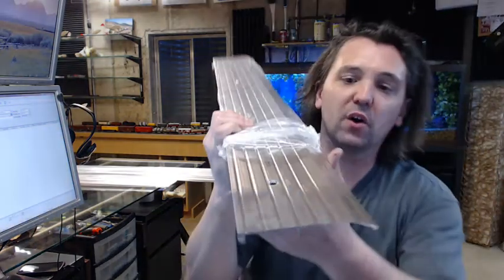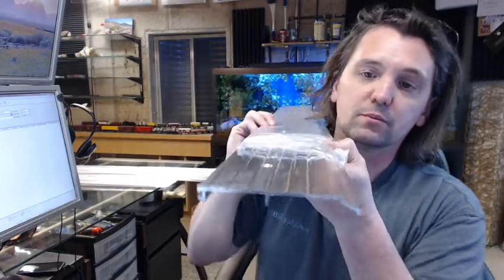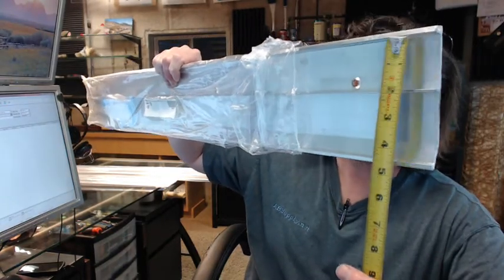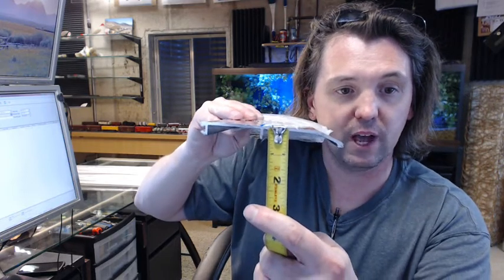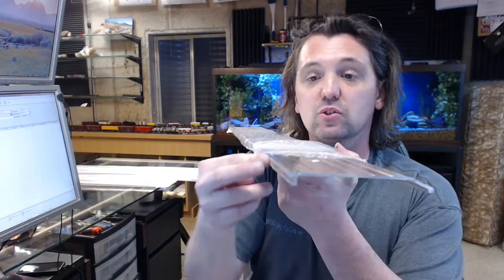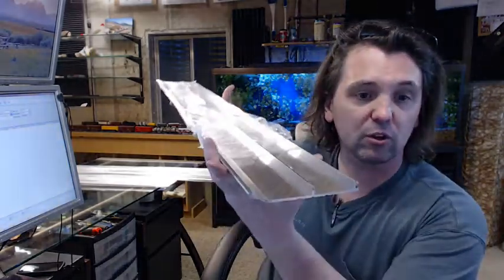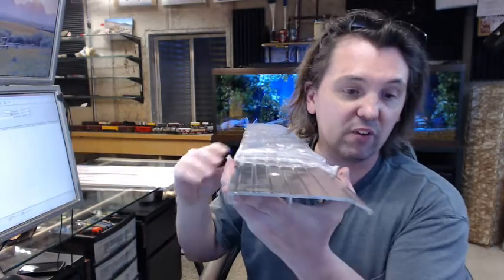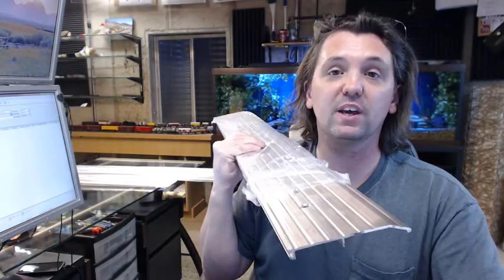National Guard Products 350 Mill Aluminum Half Saddle Threshold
This video is to bring you a closer look at the National Guard Products 350 Mill Aluminum Half Saddle Threshold.
It is a half saddle threshold because if you use your imagination looks like a half of a saddle meaning that is asymmetrical.
Available in aluminum finish along with dark bronze.
There is a image below this video  showing everything important dimensionally about this half saddle threshold.
A threshold like this is gonna be commonly used on transition between two uneven floors.
Sealing material can be build in there, thermal brake plastic..
There is a link below this video to the Catalog Cut Sheet which shows everything important dimensionally about this item along with comparing this to a sister related products.
Available in several different lengths on the web site.
If you have need for a custom length  and the length is not listed , order the next larger piece or pieces and indicate in comment field what actually length do you wanted cut to and we will do so.
The reason is if you want to cut this 3' to 32" you will eliminate the screw and the next one is all the way over here so you have to re drill a screw, so when will cut something for you we relocate the screw in a proper location.
National Guard Products is a full line manufacturer of all line of thresholds and more.